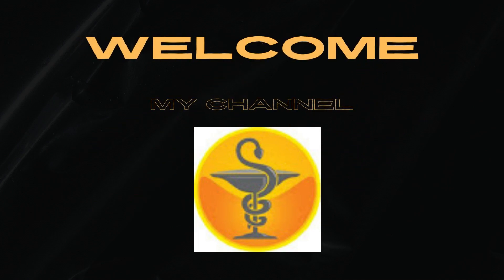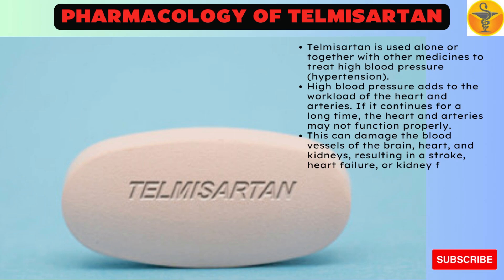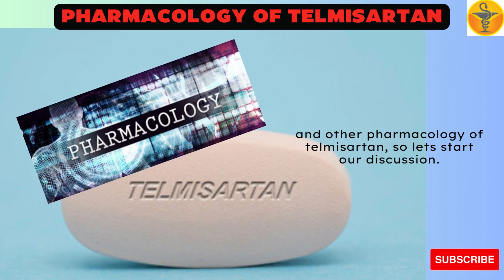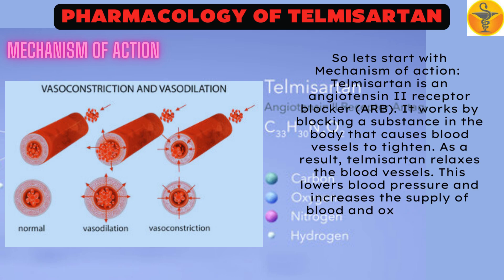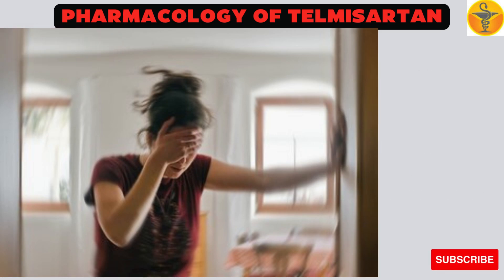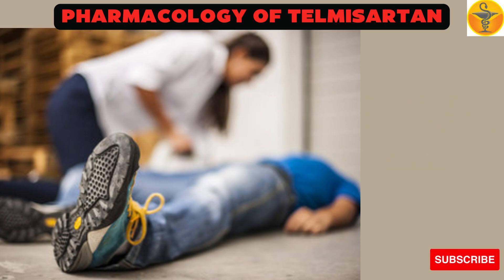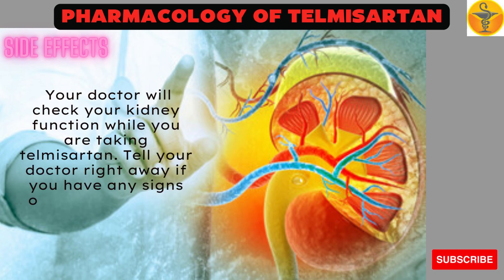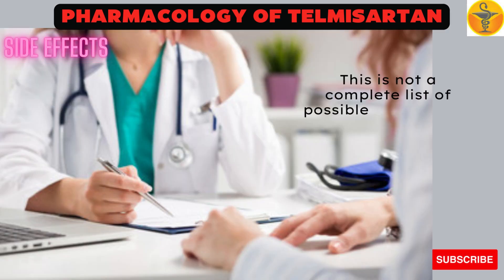Hidden Secrets of Pharmacology of Telmisartan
In this video it is described that
Telmisartan is used alone or together with other medicines to treat high blood pressure (hypertension).
High blood pressure adds to the workload of the heart and arteries. If it continues for a long time, the heart and arteries may not function properly.
This can damage the blood vessels of the brain, heart, and kidneys, resulting in a stroke, heart failure, or kidney failure. Lowering blood pressure can reduce the risk of strokes and heart attacks.
Telmisartan is also used to lower the risk of heart attacks or stroke in patients 55 years of age and older who have diabetes or heart problems.
In this video we will discuss about the mechanism of action, its uses, side effects, interactions, precautions and other pharmacology of telmisartan, so lets start our discussion.
So lets start with Mechanism of action:
Telmisartan is an angiotensin II receptor blocker (ARB).
It works by blocking a substance in the body that causes blood vessels to tighten. As a result, telmisartan relaxes the blood vessels. This lowers blood pressure and increases the supply of blood and oxygen to the heart.
Uses
This medication is used to treat high blood pressure (hypertension).
Lowering high blood pressure helps prevent strokes,
heart attacks, and kidney problems.
Side Effects
Dizziness or lightheadedness may occur as your body adjusts to the medication. If either of these effects lasts or gets worse, tell your doctor or pharmacist promptly.
To reduce the risk of dizziness and lightheadedness, get up slowly when rising from a sitting or lying position.
Remember that this medication has been prescribed because your doctor has judged that the benefit to you is greater than the risk of side effects. Many people using this medication do not have serious side effects.
Tell your doctor right away if you have any serious side effects, including: fainting,
symptoms of a high potassium blood level (such as muscle weakness,
slow/irregular heartbeat).
Although telmisartan may be used to prevent kidney problems or treat people who have kidney problems, it may also rarely cause serious kidney problems or make them worse. Your doctor will check your kidney function while you are taking telmisartan. Tell your doctor right away if you have any signs of kidney problems such as a change in the amount of urine.
A very serious allergic reaction to this drug is rare. However, get medical help right away if you notice any symptoms of a serious allergic reaction, including: rash, itching/swelling (especially of the face/tongue/throat), severe dizziness, trouble breathing.
This is not a complete list of possible side effects. If you notice other effects not listed above, contact your doctor or pharmacist.
Precautions
Before taking telmisartan, tell your doctor or pharmacist if you are allergic to it; or if you have any other allergies. This product may contain inactive ingredients, which can cause allergic reactions or other problems. Talk to your pharmacist for more details.
Before using this medication, tell your doctor or pharmacist your medical history, especially of: liver disease, bile duct blockage, high level of potassium in the blood, dehydration.
This drug may make you dizzy.Do not drive, use machinery, or do anything that needs alertness until you can do it safely.
Too much sweating, diarrhea, or vomiting may cause you to feel lightheaded. Report prolonged diarrhea or vomiting to your doctor.
This product may increase your potassium levels. Before using potassium supplements or salt substitutes that contain potassium, consult your doctor or pharmacist.